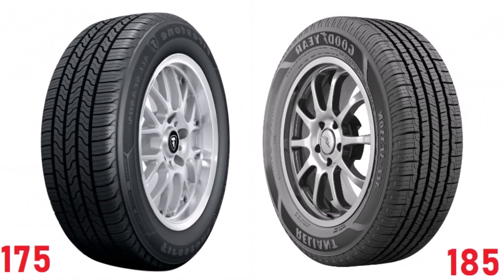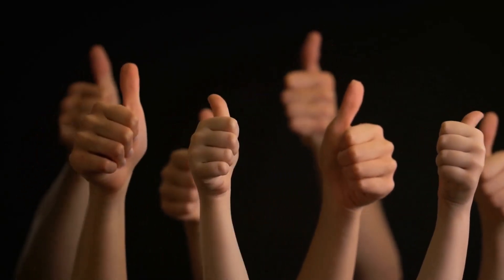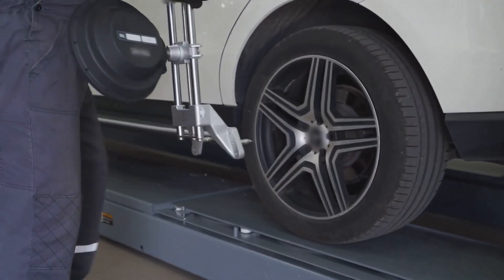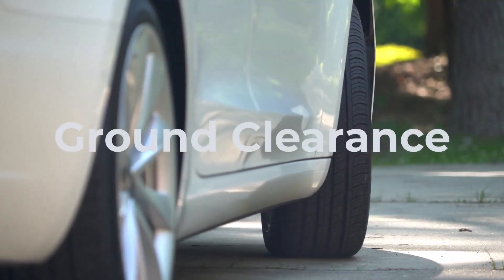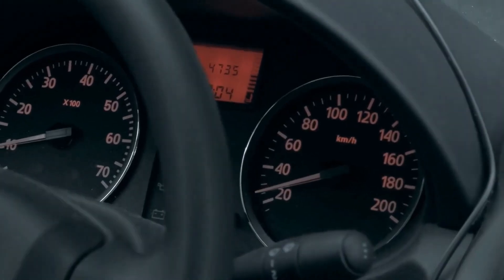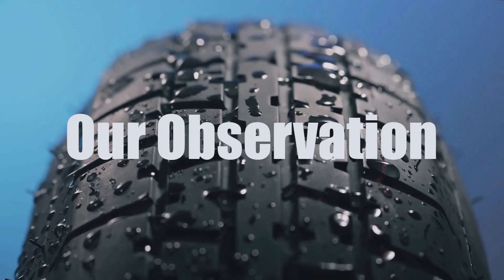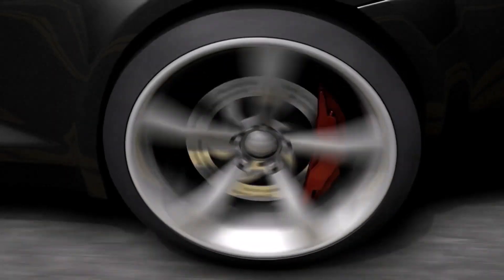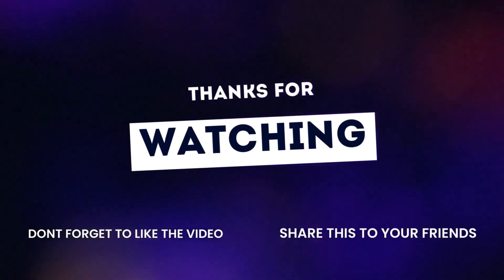Can I Use 185 Tires Instead of 175?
Considering upgrading your 175 tires to 185? This video explores the possibility and key factors to consider.

Learn about rim width compatibility, the importance of matching aspect ratios and rim diameters, and keeping overall diameter differences within 3%.

We discuss clearance issues, potential speedometer inaccuracies, and the trade-offs between improved stability and reduced fuel efficiency.

Discover how to ensure your new tires are compatible with your vehicle's specifications for optimal safety and performance.

Whether you're looking to enhance your car's grip or simply curious about tire upgrades, this concise guide provides essential insights to help you make an informed decision.

Join us for quick, informative tire tips and leave your questions in the comments below!